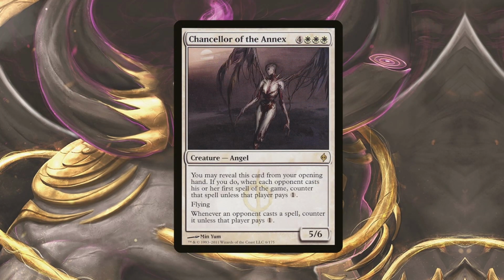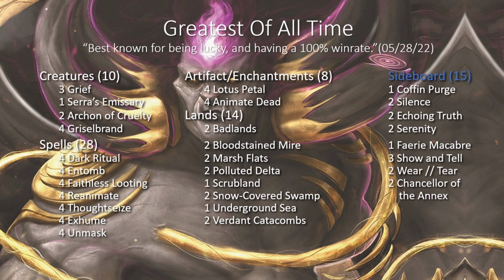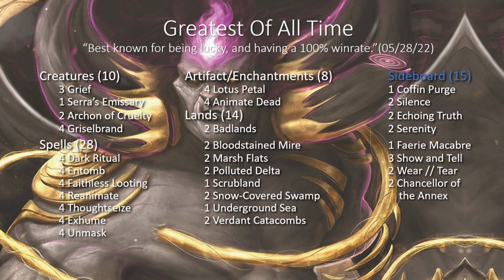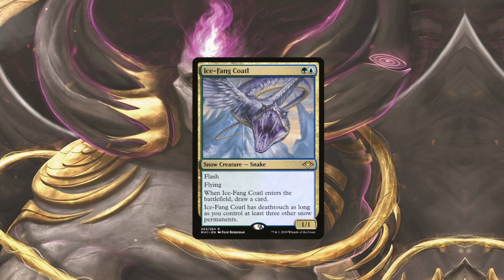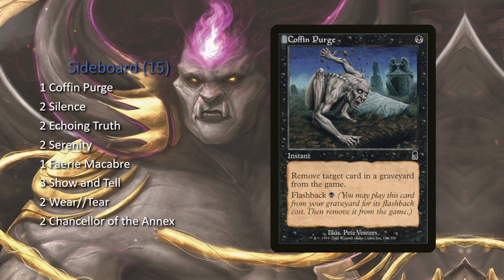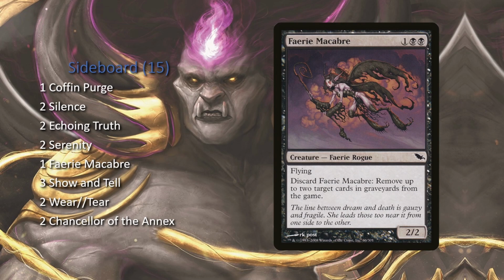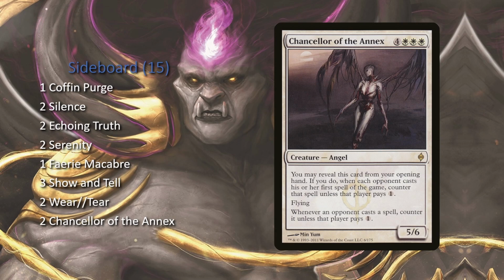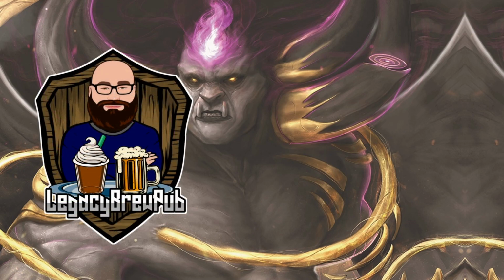State of the Reanimator - A Brief Introduction to Reanimator in 2022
Darkview's Primer on the deck (catch him in the Discord also!)

Thank you for being here! Happy to you have ya!